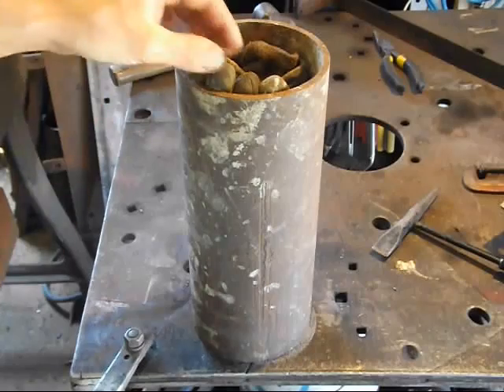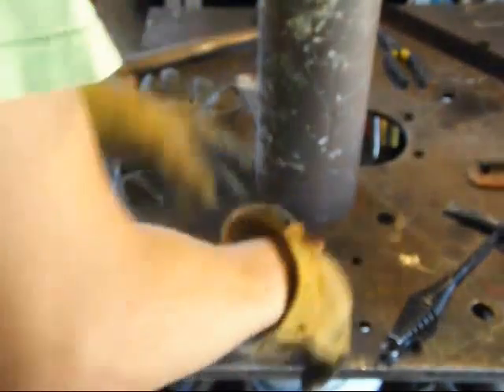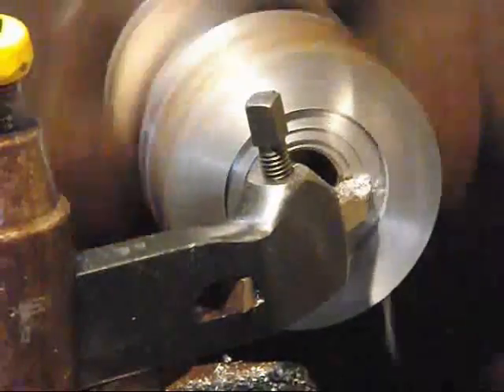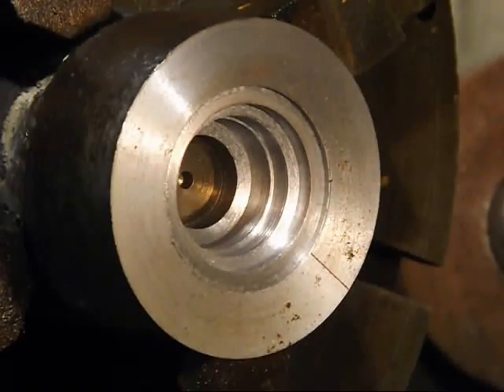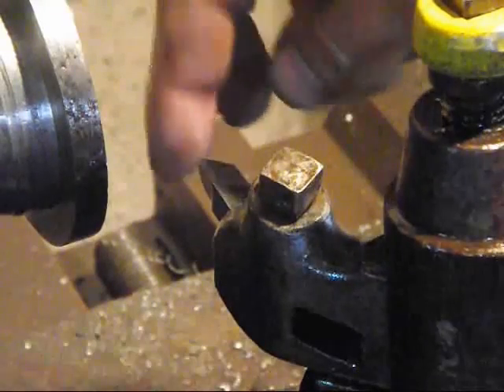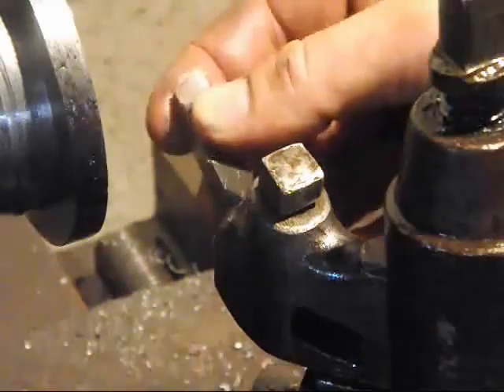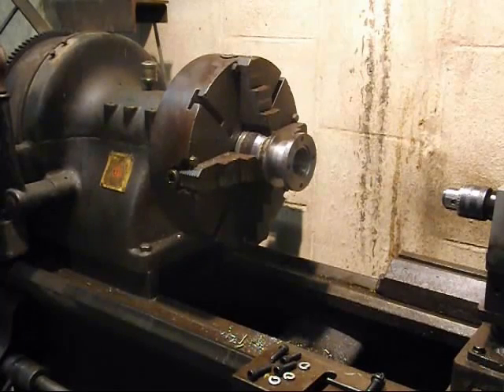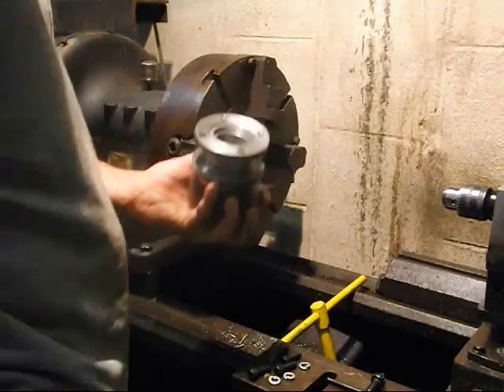Cub Cadet Drive Shaft Build- part 2 of 2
Reloaded video- filmed March of 2013.The shaft connecting the engine to the hydrostatic transmission on my Cub Cadet garden tractor has problems. The old shaft I got from the salvage yard when I repowered the Cub with an 18 hp engine keeps coming apart. I decided it's time to make a shaft that will stay together!  Here is a look at the process.